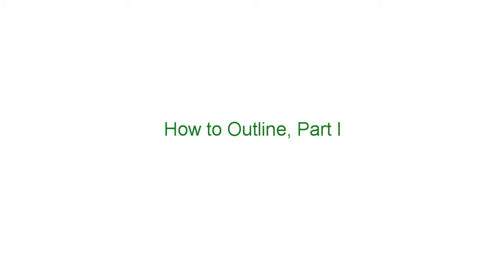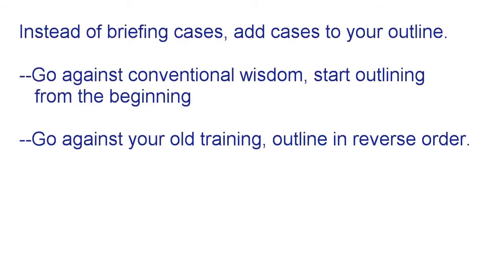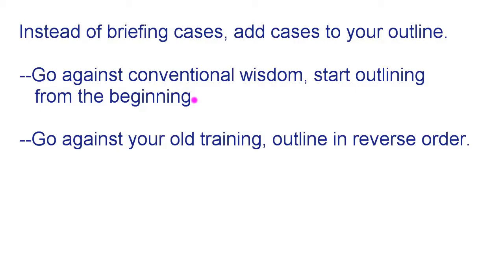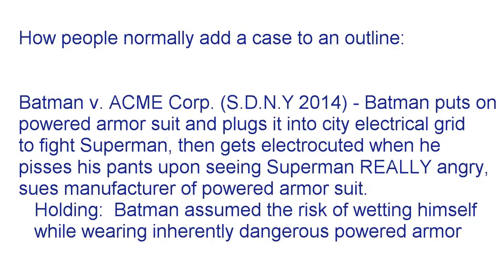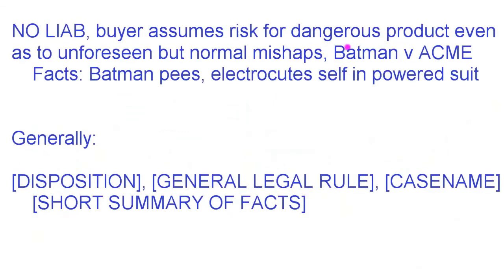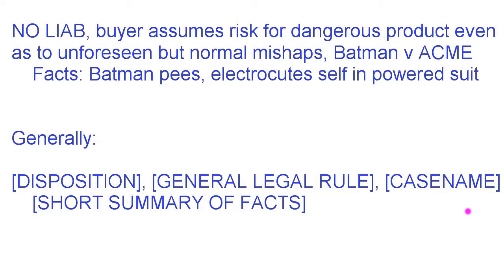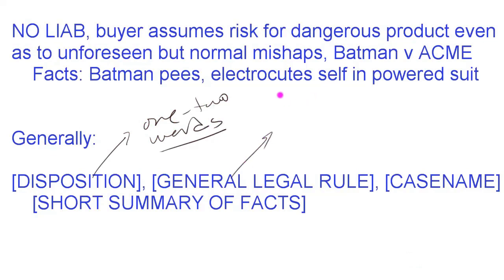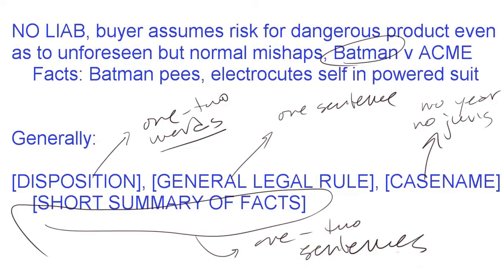Law School Study Tip: How to Outline (Hint: Don't Brief Cases!)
for more tips on how to do well in law school.  Larry Law Law gives you the best shot at killing it in law school.  I've got tons of free law school advice on the planet, both here on this channel.